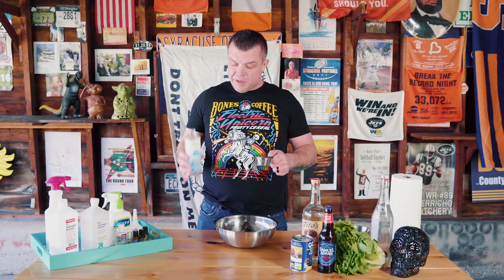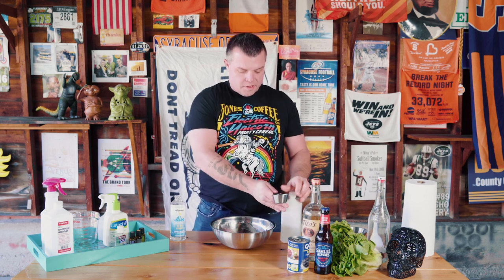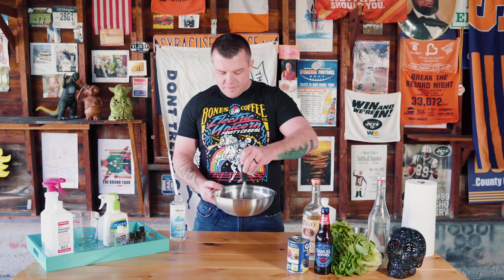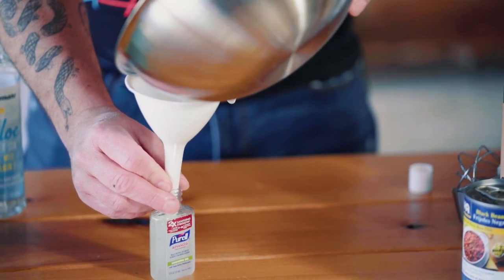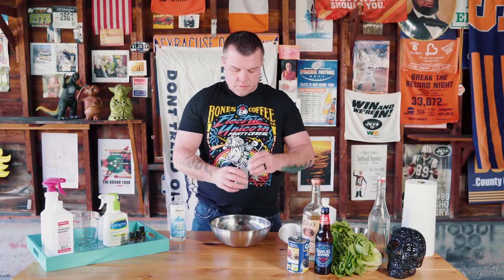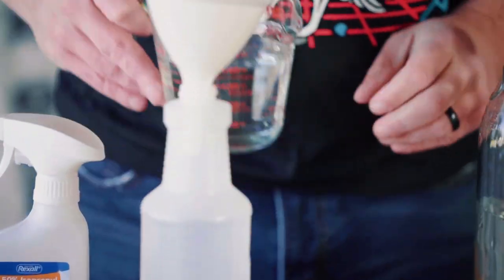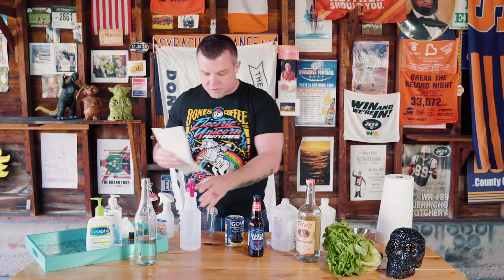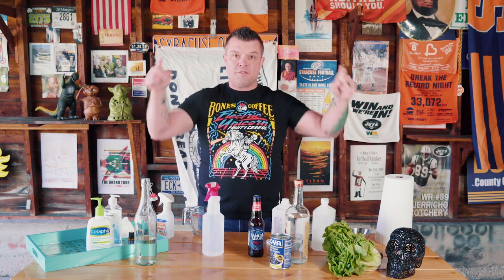How to make homemade hand sanitizer | Spatchcock Style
While we're all workin' from home and practicing safe living, we've got some content to help you stay safe, and maybe laugh a little, too. In this episode we make DIY hand sanitizer and disinfectant spray, to keep your paws clean and your spirits up. No fake news here, all legit recipes, provided by the Nebraska Medical Center We also make a disinfectant spray using rubbing alcohol and water (another source for it can be found For the hand sanitizer, keep your mitts clean by mixing up 2/3 cup of aloe vera gel, 1/3 cup of 91% rubbing alcohol, and 8-10 drops of essential oil, for a little spice. Some people use 180 proof Vodka, but we reserve that for drinking. Gotta stay up while stayin' safe, feel us? It may seem runnier than the store bought version, but that's because you aren't making it in a factory, but in your lovely home. The spray uses 3 cups of 70% rubbing alcohol and 1 and 2/3 cups of good ol' fashioned water. Remember, wash your hands for 20 seconds with soap and water, and use hand sanitizer frequently. Your hands will dry out a bit, so we use Cetaphil lotion (IG @cetaphilUS) to keep our hands soft and hydrated. You should too. Hydrate while you're on virtual happy hours too, ya'll. We also feature a shirt from Bones Coffee Company (IG @bonescoffeecompany), a bottle of Tito's (IG @titosvodka) and afterwards, we wound it down with a classic bottle of Boston Lager from Sam Adams (IG @samueladamsbeer). Remember, stay safe, social distance, and check for tips from the Centers for Disease Control and Prevention regularly. Together, we can beat COVID19.